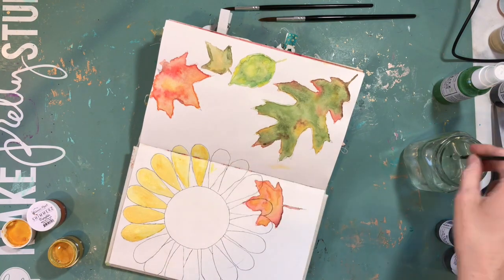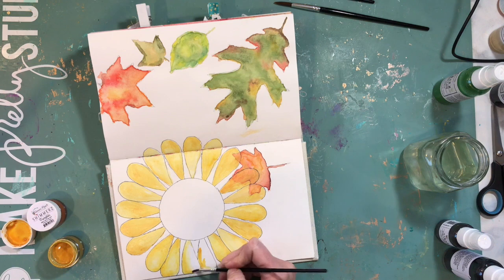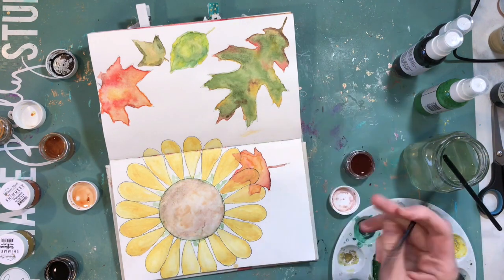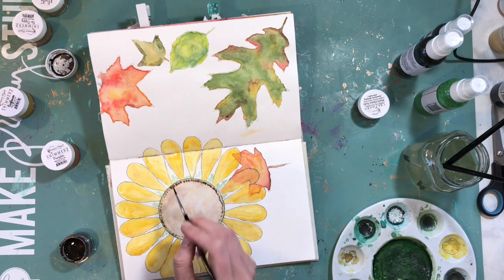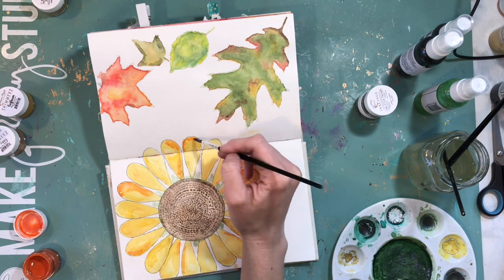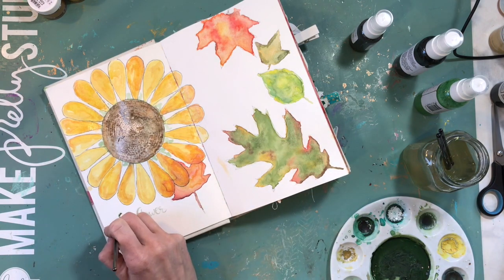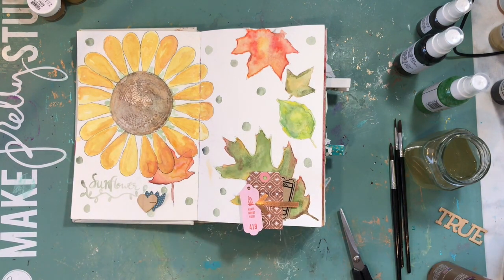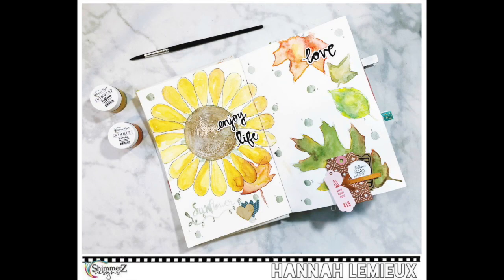Shimmerz Art Journal Sunflowers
Aloha!!
I am sharing a Shimmerz Art Journal spread I created in the Fall time.
Here is the link to the Shimmerzpaints Store!!!

Here is a list of a few products I have used from the Shimmerz Store:

Inklingz Penny for your Thoughts
Coloringz Keep Palm
Spritz Bamboo Leaf
Coloringz Peachy Keen
Creameez Oakie Dokie
Creameez Black Cherry Soda
Creameez Dandy-Lion
Creameez Firm Foundation
Inklingz Brass Knuckles
Spritz Olive Branch
Shimmerz Pots Crimson Tide
Shimmerz Pots Golden Wheat
Shimmerz Buttercream

To See me actual do some leaves, here is a link to a process video where I did this process on another art journal page:

Hannah